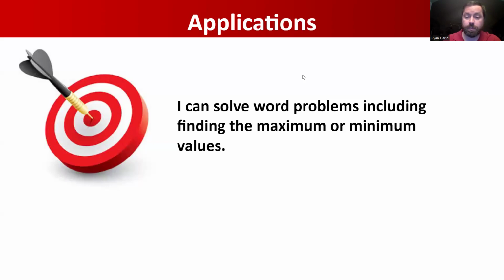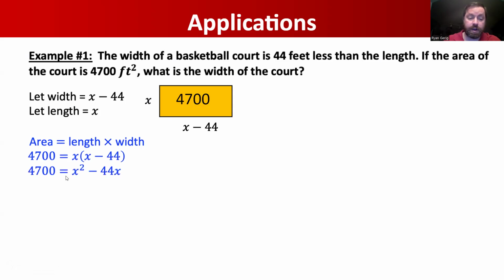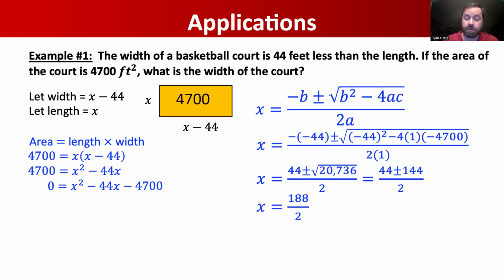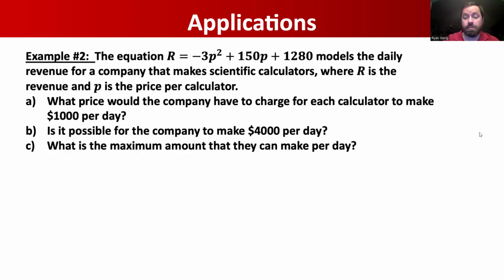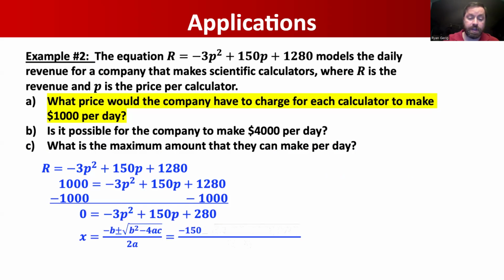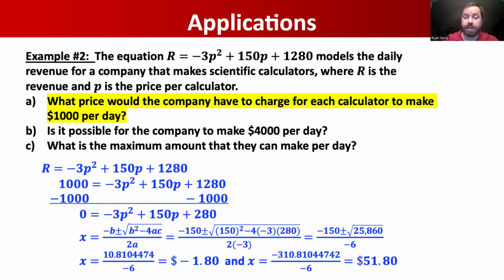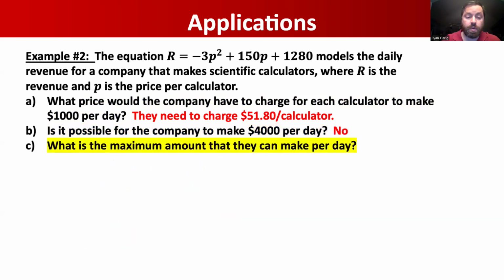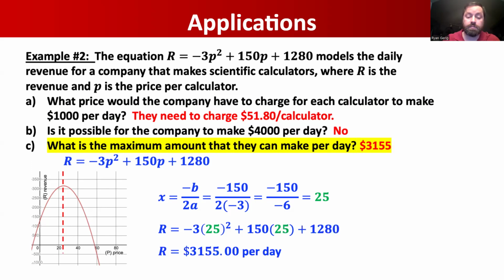eSACS 14.3B Applications of Quadratics